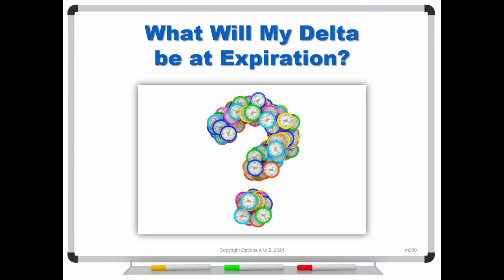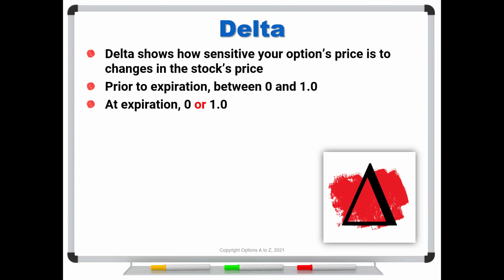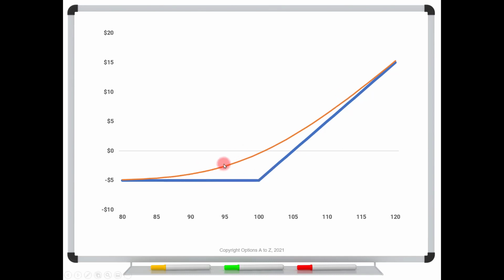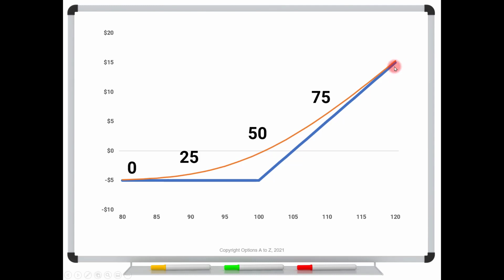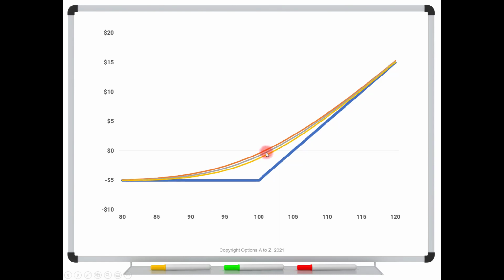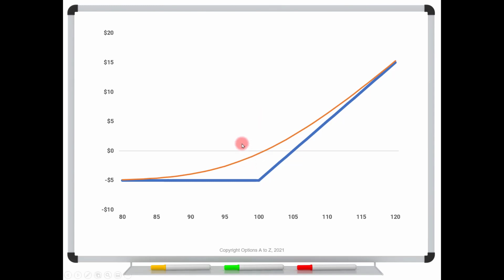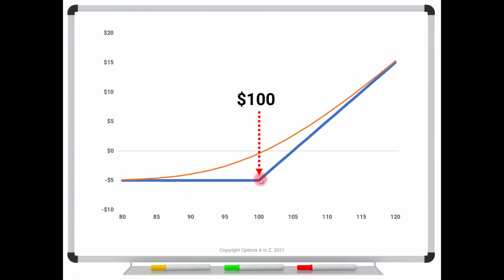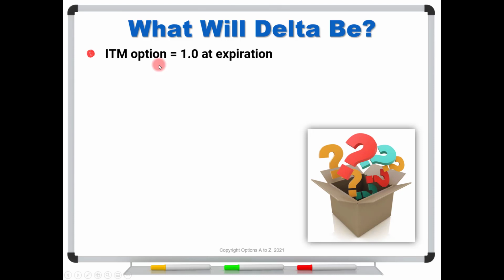What Will My Deltas be at Expiration?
Traders often wonder how their deltas will change between now and expiration. It's an easy answer, once you understand your risk graphs.